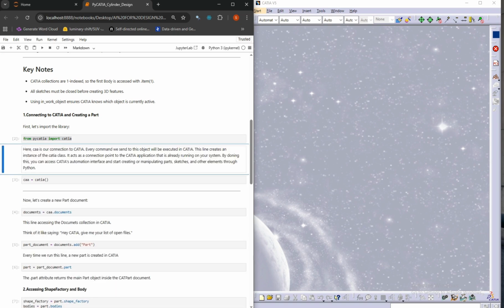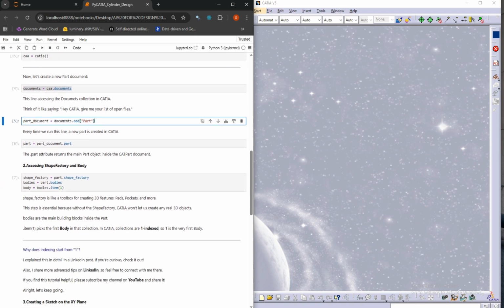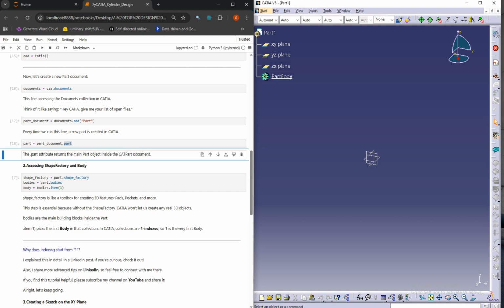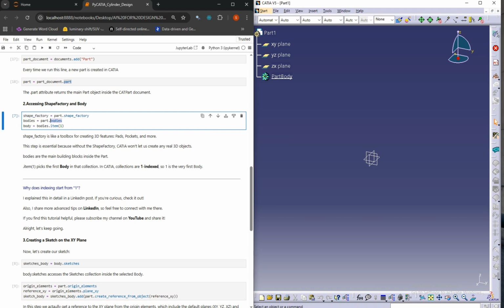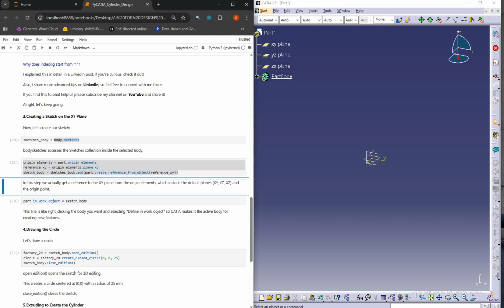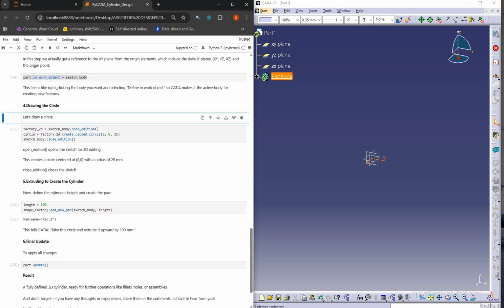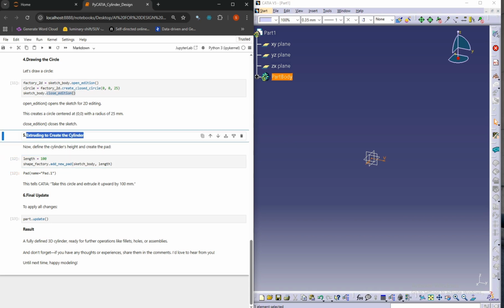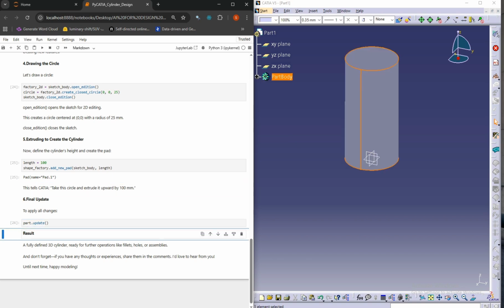Automate Cylinder Design in CATIA Using Python_Step-by-Step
✨ In this video, I’ll show you step by step how to create a simple 3D cylinder in CATIA using the PyCATIA Python library.
Whether you’re new to CATIA automation or just curious about scripting with Python, this tutorial will help you get started quickly.

🔹 What you’ll learn in this video:

How to set up PyCATIA

How to create a new CATPart with Python

How to model a simple 3D cylinder

How to adjust parameters like radius and height